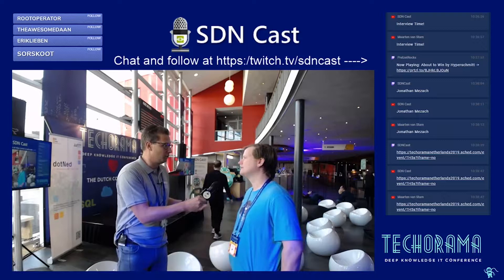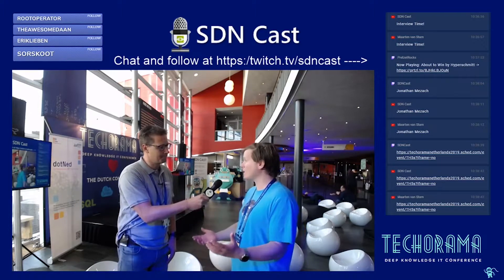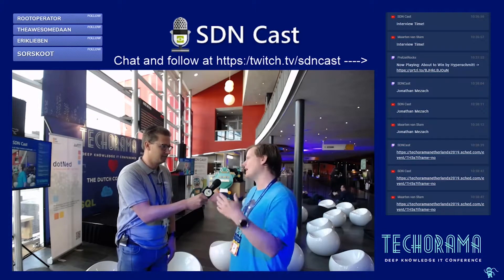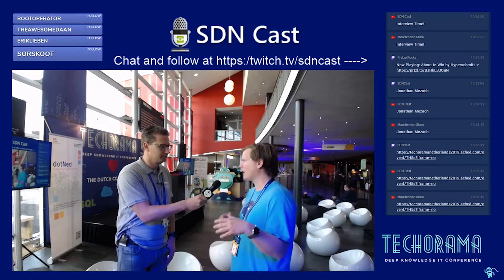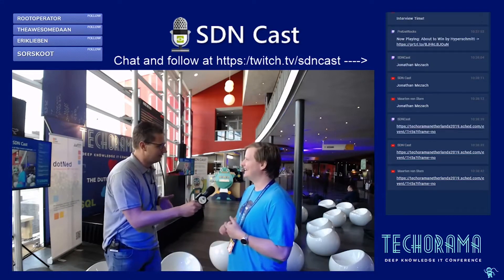Techorama NL 2019 - Interview Speaker Jonathan Mezach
Live interviews, coverage and community sessions at the Techorama NL 2019 event in Ede, The Netherlands. Hosted by SDN Cast team: Maarten van Stam, Marcel Meijer, Fanie Reynders and Roy Janssen.

Roy Janssen - @SemperIT